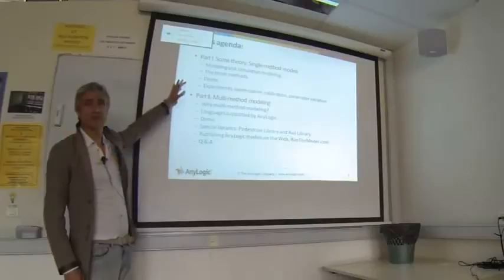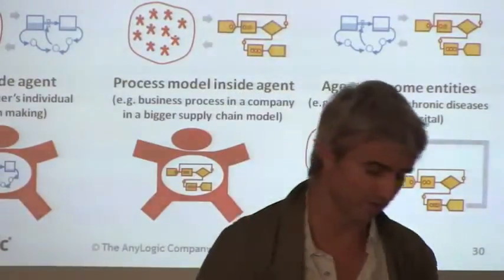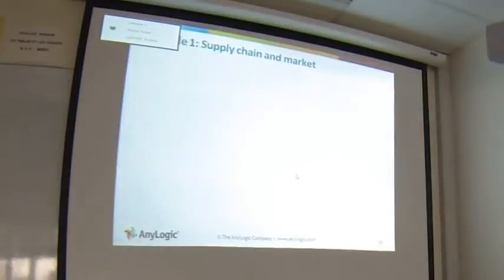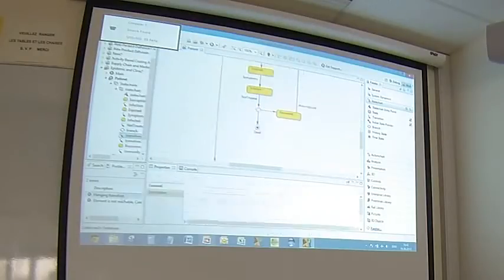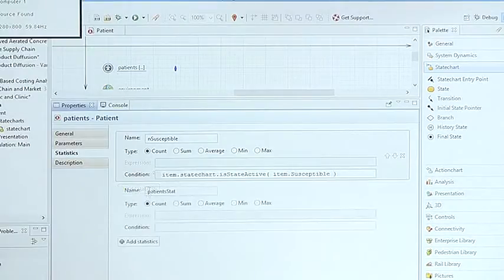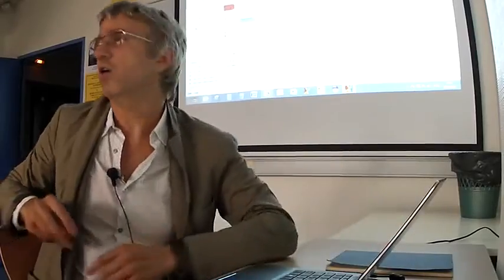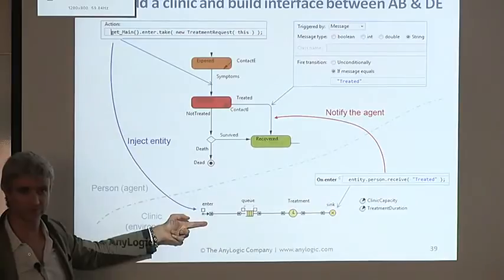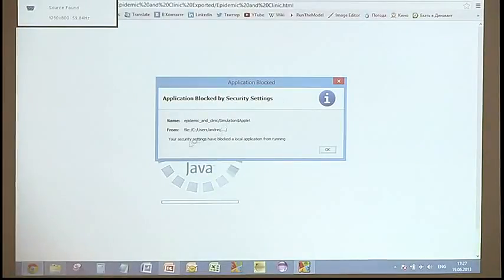AnyLogic Workshop at Ecole Des Mines Saint Etienne: Multimethod Modeling with AnyLogic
This is the workshop "Multi-Method Modeling and Simulation with AnyLogic" delivered by The AnyLogic Company CEO Dr. Andrei Borshchev at the Henri Fayol Institute of École des Mines in Saint-Étienne, France. In this video, Dr. Borshchev speaks about multi-method modeling with AnyLogic simulation software and shows examples of real models.